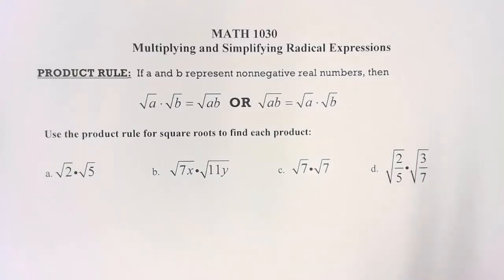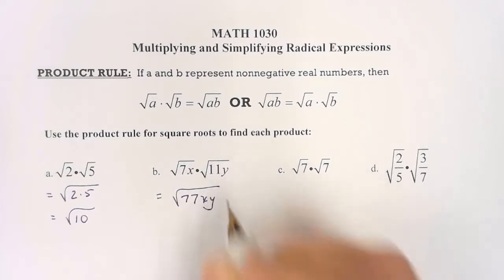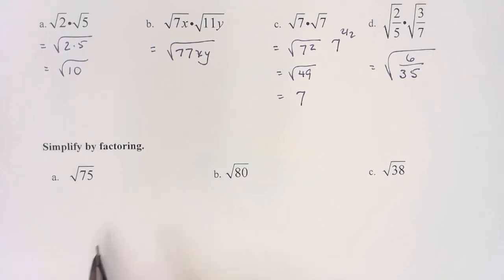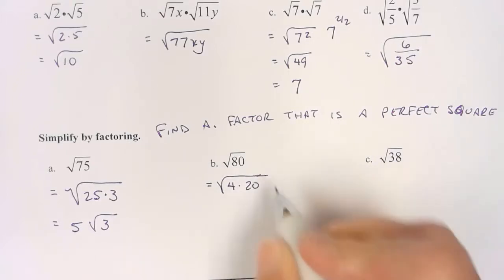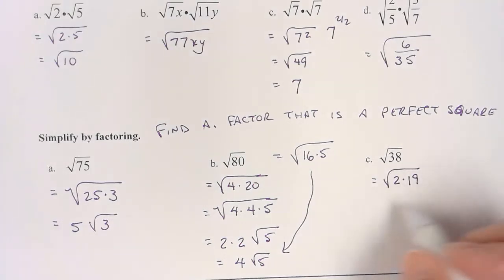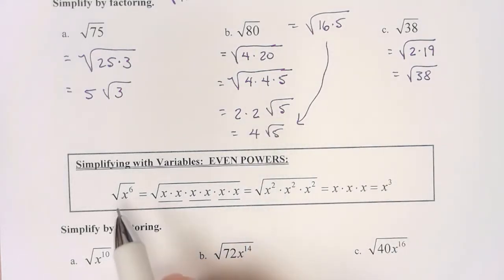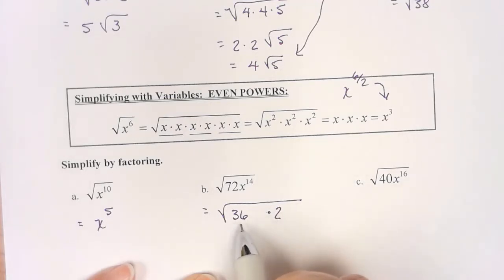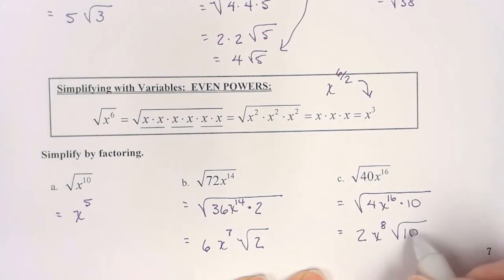MATH 1030 Section 10 3 Multiplying and Simplifying Radical Expressions part 1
Multiplying and Simplifying Radical Expressions part 1